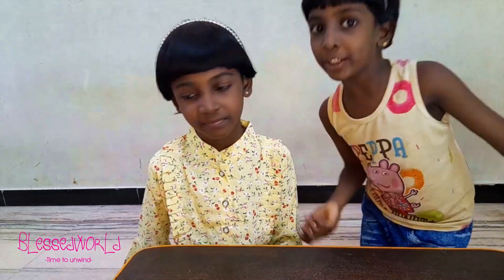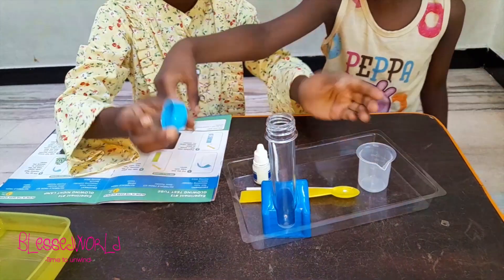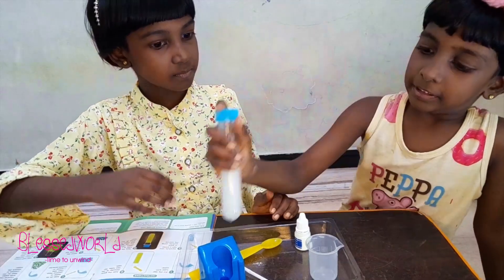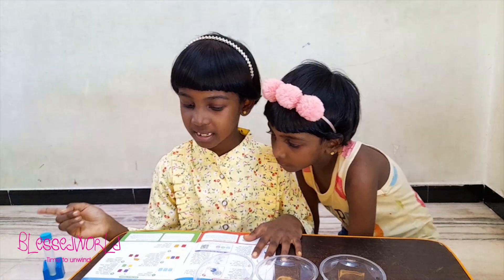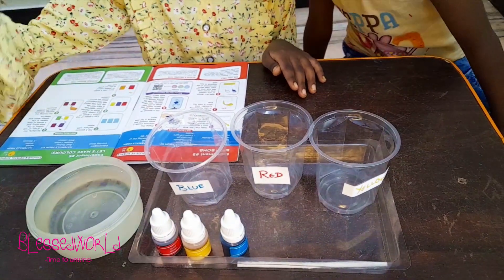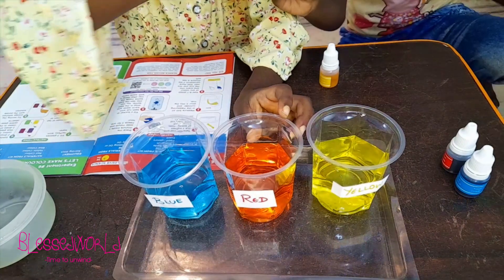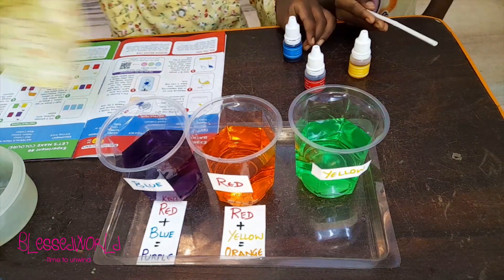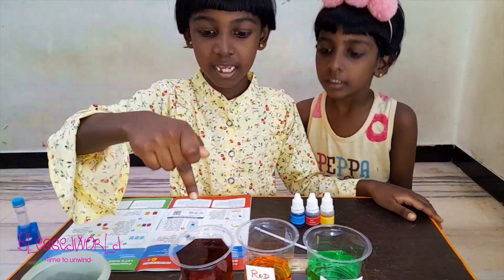Science experiment by Blessy & Veronica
In this video, Blessy and Veronica are doing some
really cool science experiments just for you.
Experiments like Glowing Test-tube and Let's make colors.
The more likes and views we get, we will come up with more such videos for you. Thank you.

Section 1: Glowing Test-tube
Section 2: Let's make colors